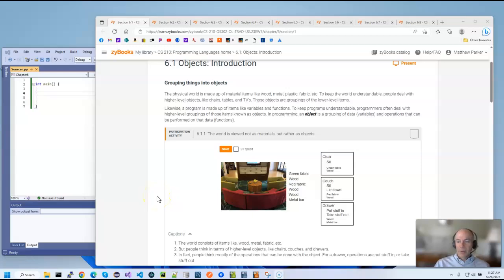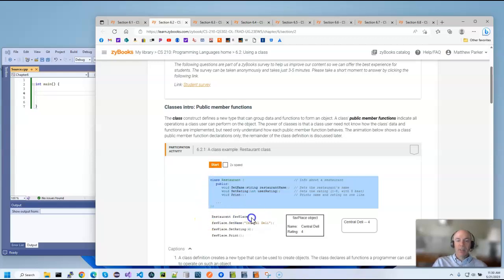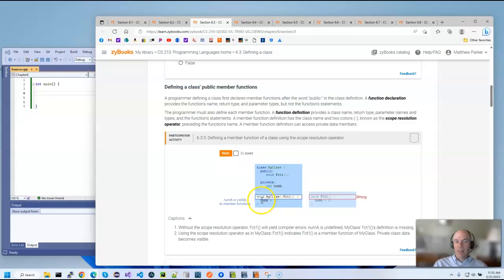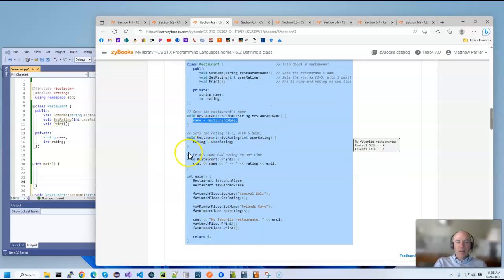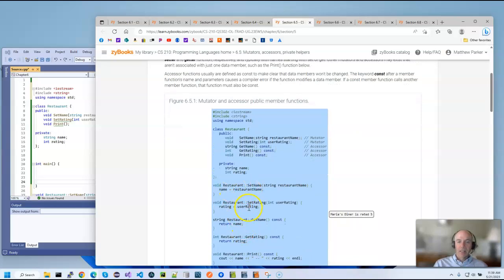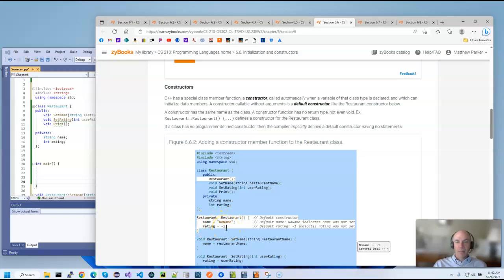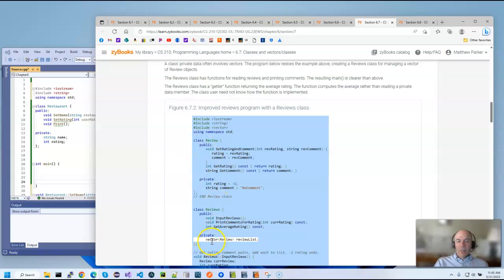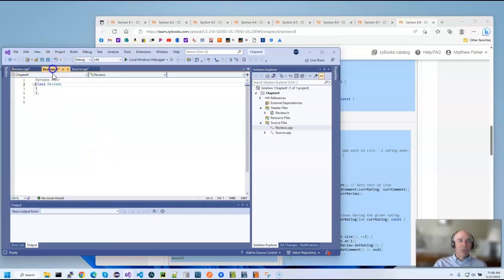CS 210 Ch 6, Part 1 - Objects